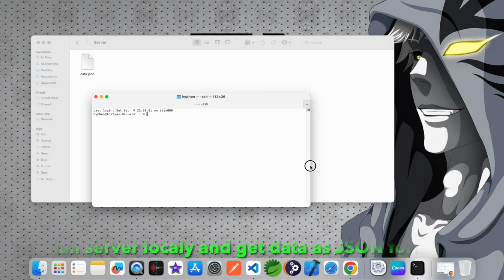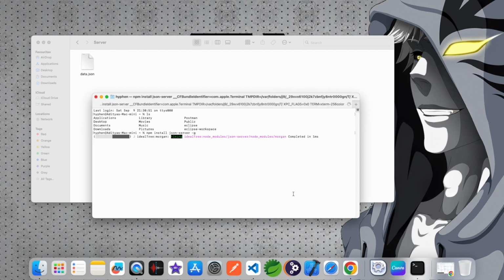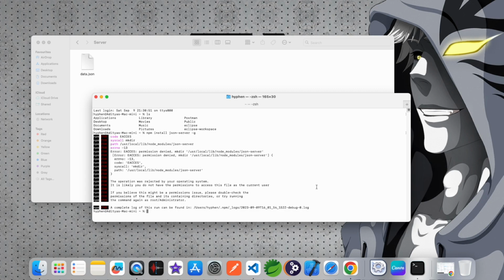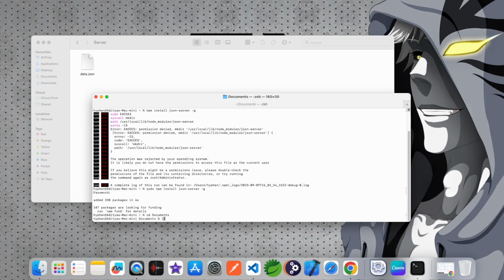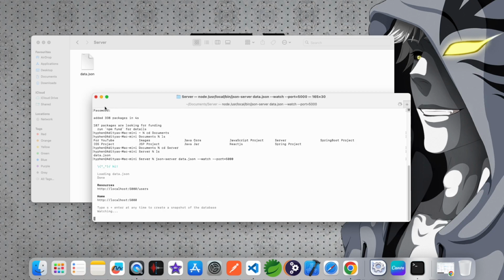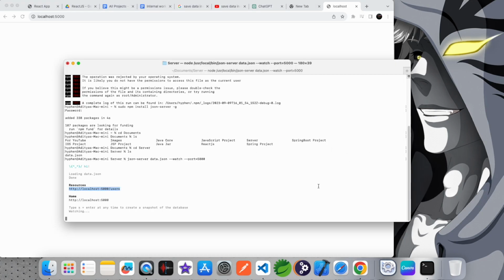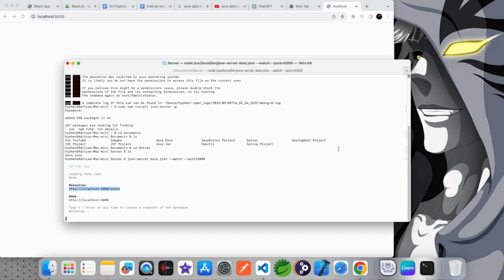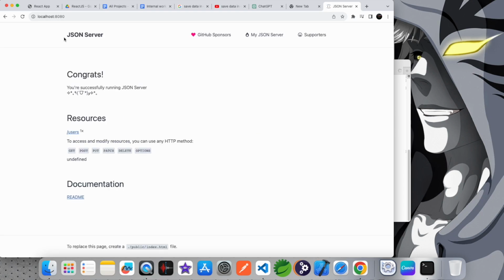How to run json file as SERVER locally -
Install through and watch your json file run locally

json-server data.json --watch (It run on default PORT:3000)
json-server data.json --port=5000 (It run on given PORT number)
json-server data.json --port=5000 --delay=3000 (It delay in request 3 sec enter any second)
                   OR
json-server data.json --watch --delay=3000